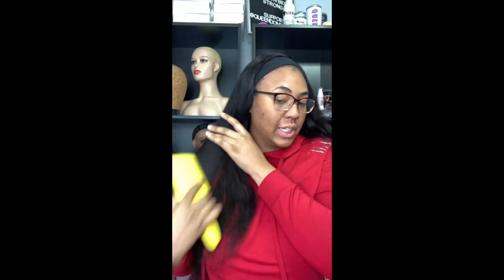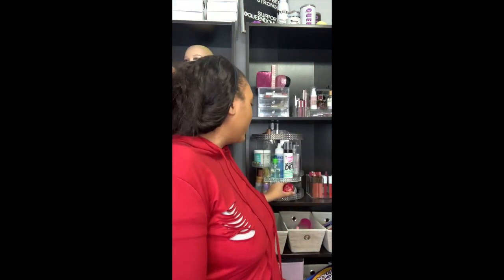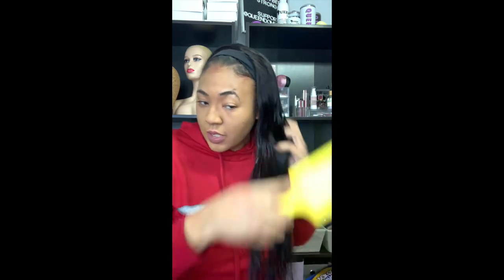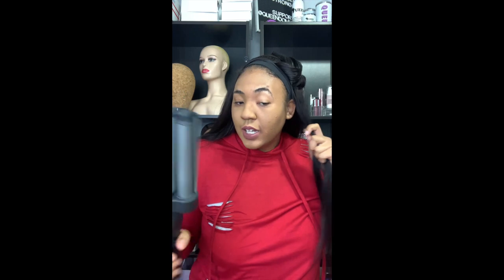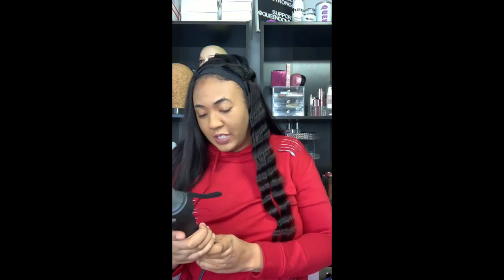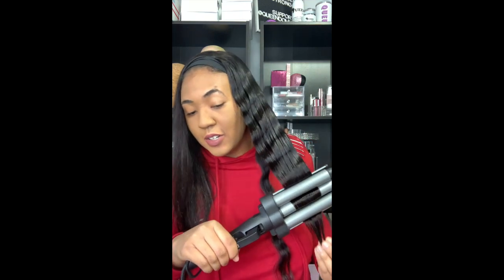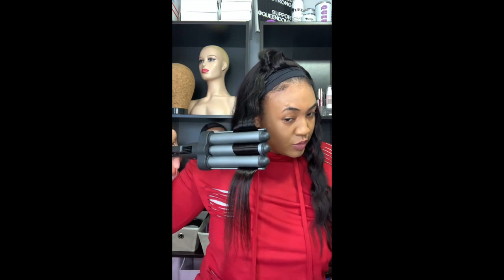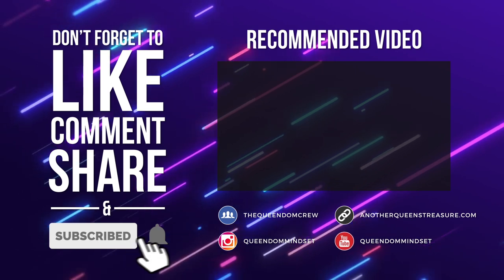EASY & CUTE! Hair Demo Straight Headband Wig | Beauty Forever Hair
--WIG LINKS --

-- MORE --

📕 LEARN Content Creator Tools with my EBOOKS!

— CONNECT —

Queendom Mindset
3059 N. Main St. Ste 19